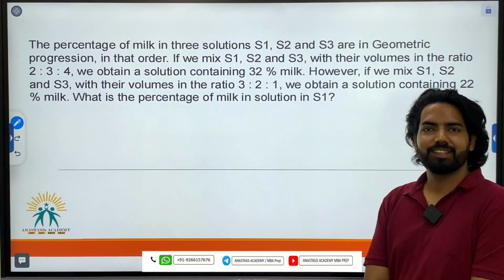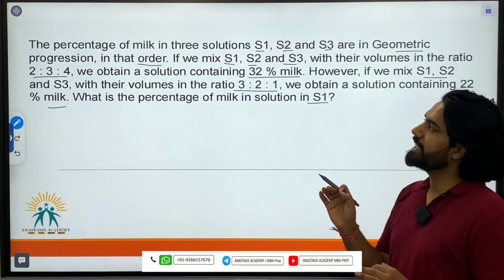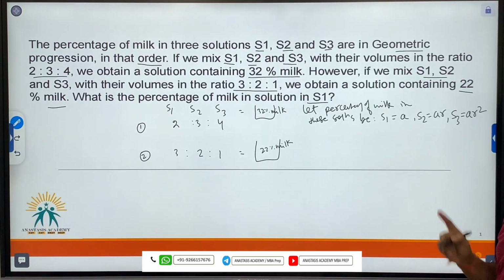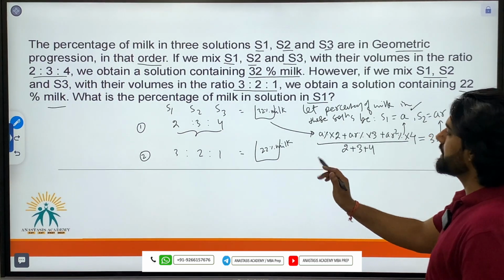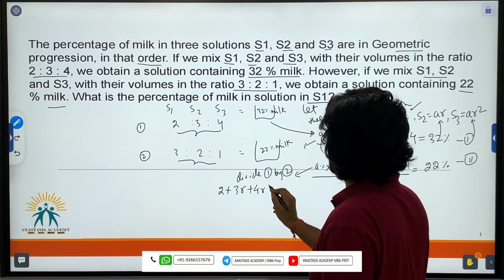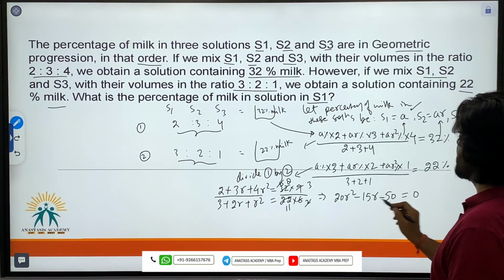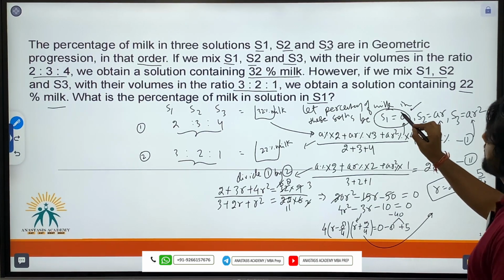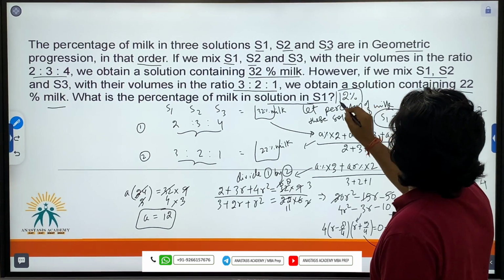CAT 2026 Quant Question of the Day -143| Final Sprint to CAT | Daily Practice for MBA Entrance Exams